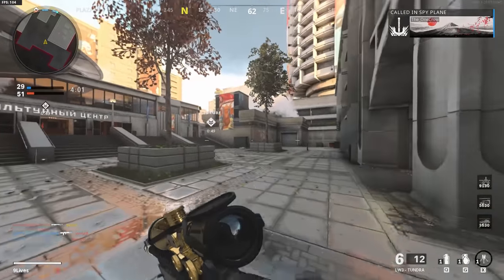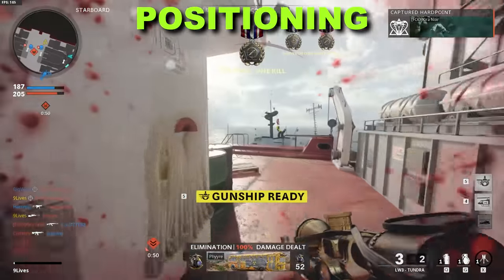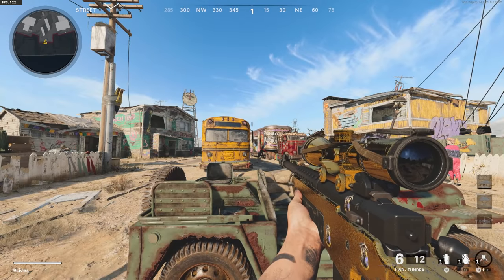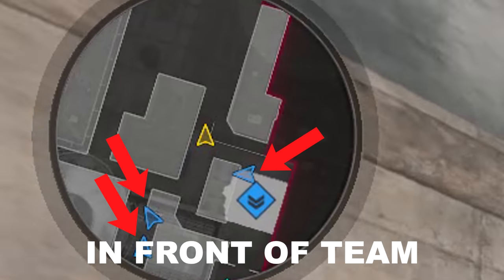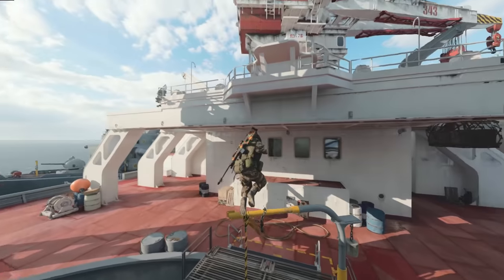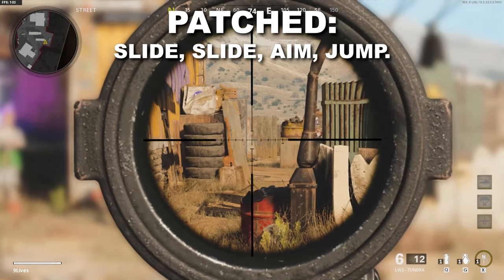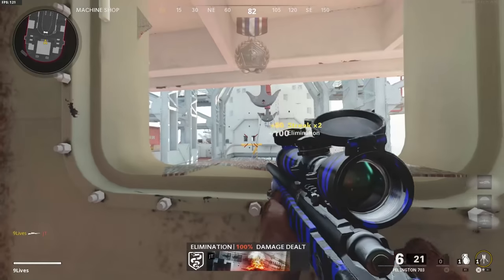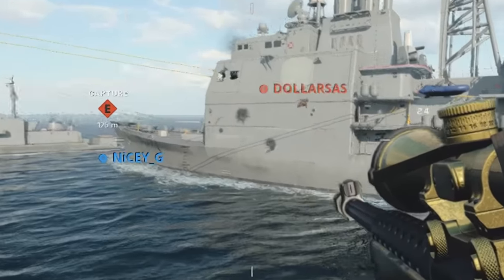9 Sniper SECRETS in Black Ops Cold War (HUGE Tips) How to do Better Cold War Sniping & Quickscoping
Call of Duty Black Ops Cold War sniper secrets, huge tips for how to do better with sniper rifles and Cold War sniping / quickscoping. Try these Cod BOCW tips help your sniper multiplayer gameplay while you get your diamond camo snipers  unlocked on nuketown 84! Should I try some SnD sniping next?

Tut Tut Child feat. Beth Cole - If I Could